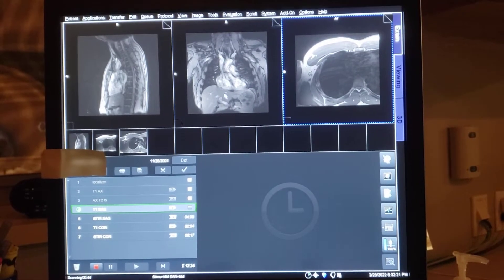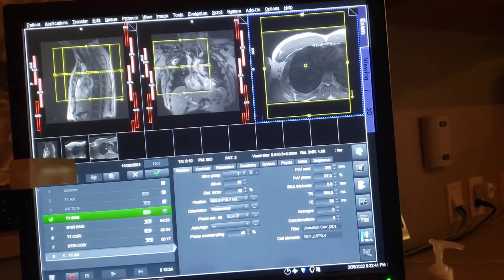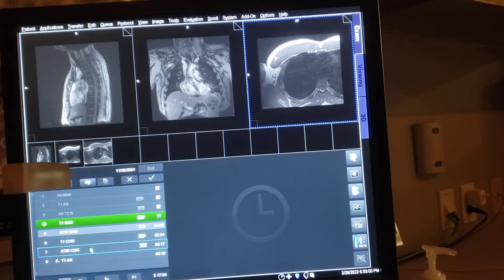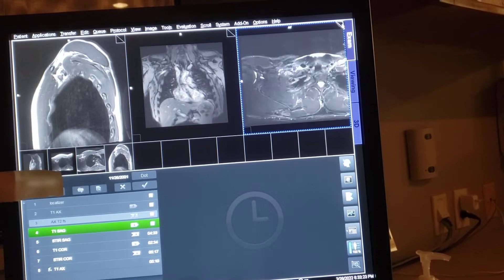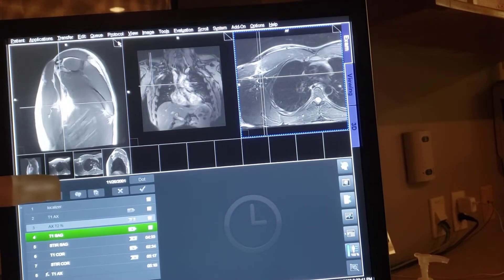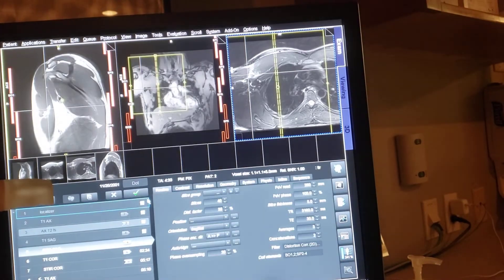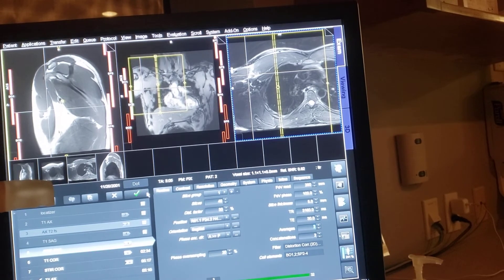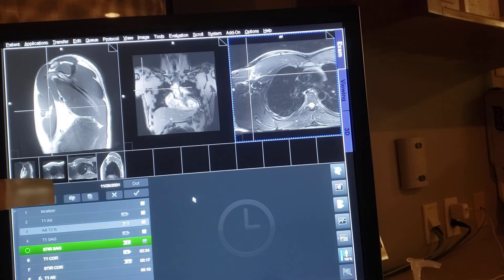MRI PECTORAL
pectoral positioning for mri